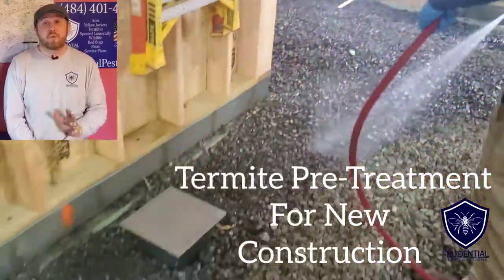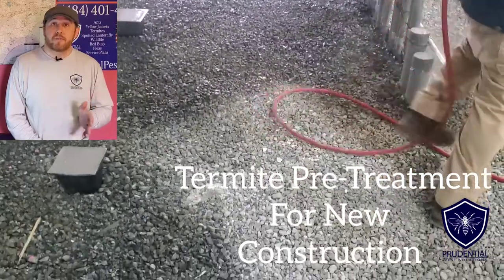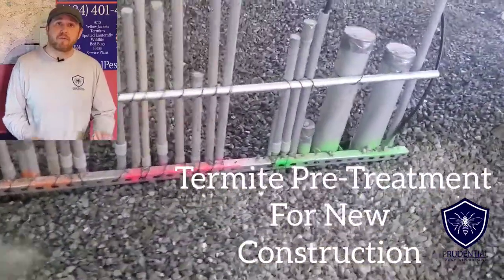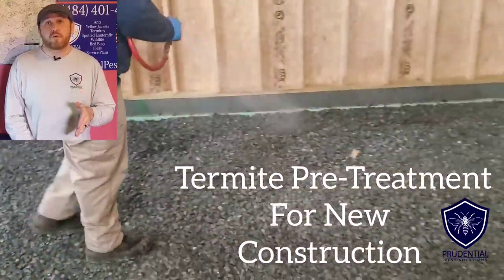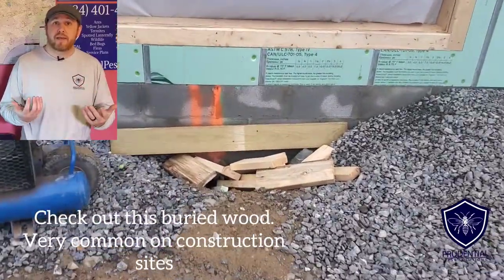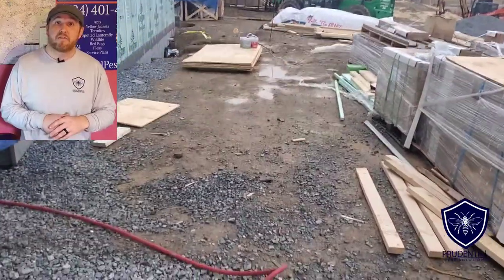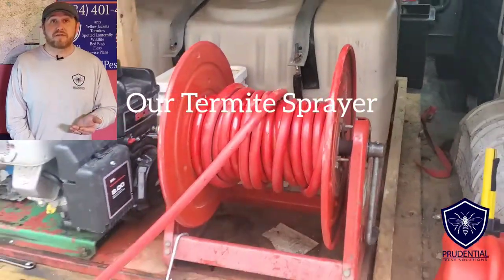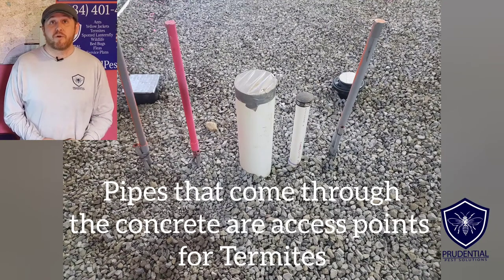Termite Pretreatment for new Construction: Preventing termites after construction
Termites treatments are often completed before the construction of a new home or building. This is called a termite pre-treatment and it is often required by local, state, or national building codes and standards. The idea is to treat the soil for termites so that the new structure is protected from termites for a few years.

Realistically, depending on the termite chemical used, a new building is protected from termites from 3 months to a few years max. This time period will at least allow the new homeowner to get settled before they have to worry about termites. We always use the best termite product available to perform a termite pre-treatment.

Prudential Pest Solutions is a full-service Termite and Pest Control Company servicing all of Berks County, Chester County, and Southeastern Pennsylvania. Our Termite Inspections, Treatments, and Prevention will protect your home or building from termites for years to come.

We are a family and veteran owned and operated company. As a Marine Corps Veteran with a degree in Biology from Penn State, I promise you haven’t met a termite exterminator like me before!